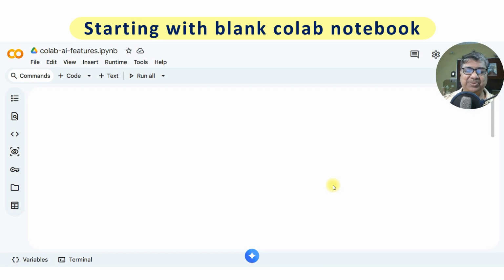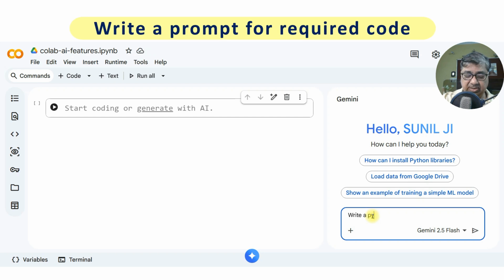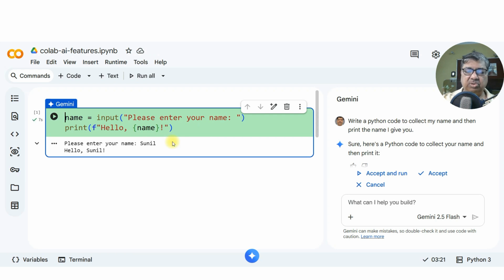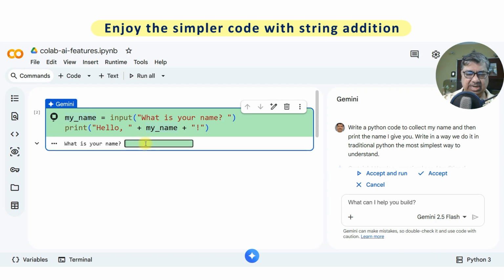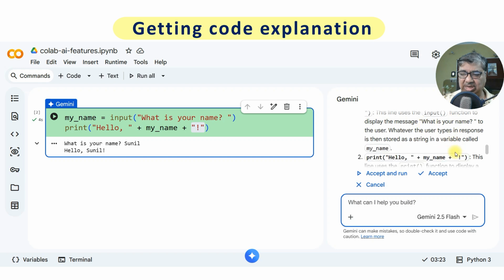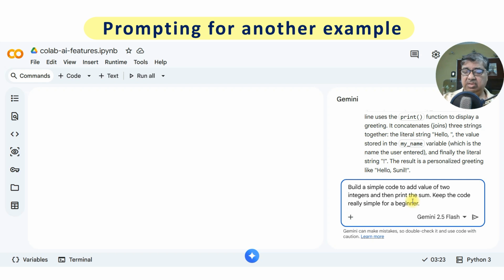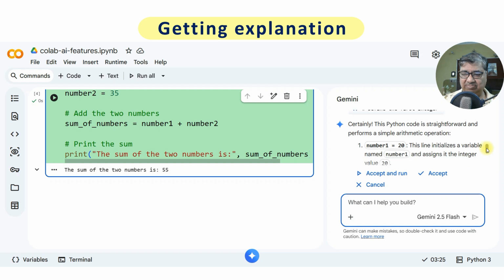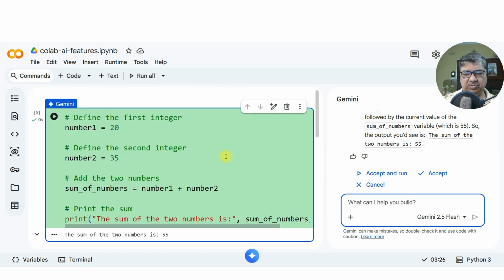Python coding using AI in Google colab | Vibe Coding creates python code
00:00 Start
00:10 Starting with blank colab notebook
00:39 Add a code cell
00:54 Toggle gemini window
01:03 Write a prompt for required code
01:35 Python code appears in Gemini Cell
01:53 Run the AI created code
02:38 Prompt for a simple version
03:14 Enjoy the simpler code with string addition
04:02 Getting code explanation
04:32 Accepting AI code to let Gemini cell become code cell
05:03 Prompting for another example
05:41 Sending to create Gemini Cell again
05:56 Running example 2
06:02 Making changes and running again
06:21 Getting explanation
07:03 Seeing full cell with toggle gemini

Learn how to use AI for Python coding in Google Colab! 🚀

In this video, you will discover how Google Gemini is integrated with Google Colab to help you generate Python code instantly without writing it manually.

🔹 Generate Python code using simple English prompts
🔹 Understand beginner-friendly programs (input, output, addition)
🔹 Get instant AI explanations of your code
🔹 Learn “Vibe Coding” – coding without typing!

This is perfect for beginners who want to learn Python faster using AI tools.

👉 Try it yourself and explore more AI-powered coding!